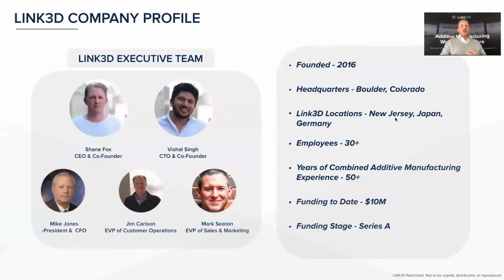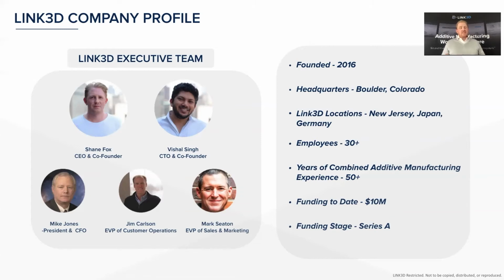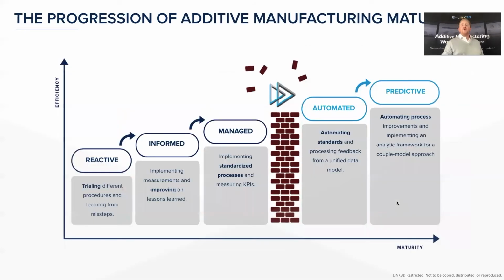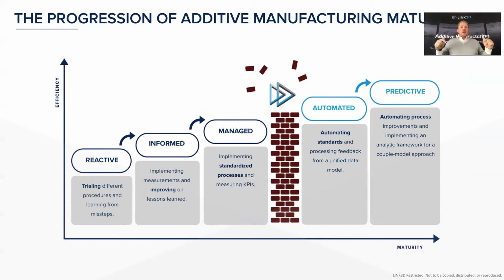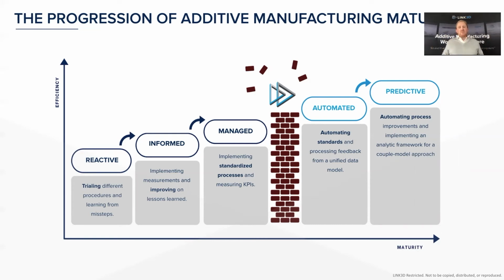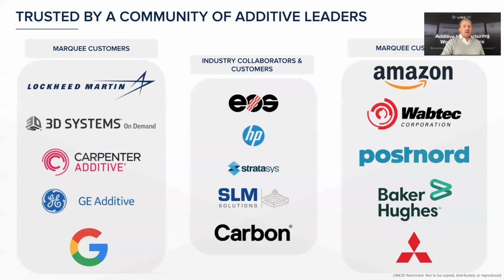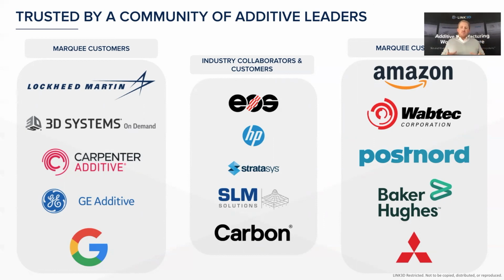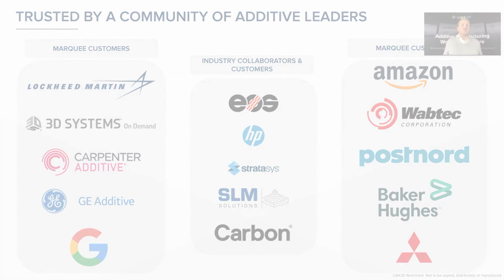Link3D | Digital Manufacturing Investor Day 2021 - 5min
SHANE FOX
CEO, Link3D

Link3D is an Additive MES, QMS, and IoT platform implemented across some of the largest global manufacturing organizations.
Link3d is the operating system for the additive manufacturing factory floor. Link3D’s core applications include Manufacturing Execution and Quality Management Systems. Link3D provides a single view of an organization's' manufacturing assets and offers planning, simulation, and data management tools required to optimize, continuously improve and scale their manufacturing environments. Link3D guides organizations through their process maturity to unlock the benefits of additive manufacturing and maximize their return on investment.

ABOUT DIGITAL MANUFACTURING INVESTOR DAY (DMID)
DMID is a virtual pitch event featuring the innovative companies transforming the digital manufacturing landscape.